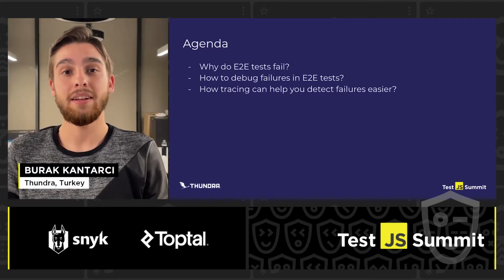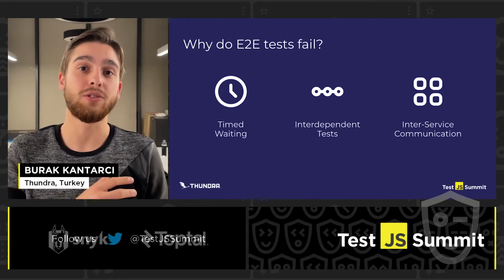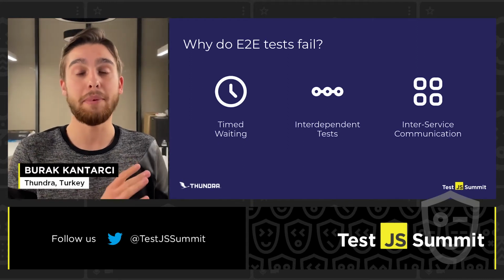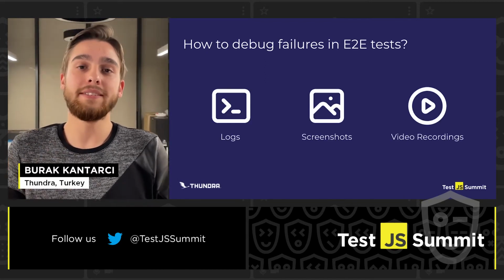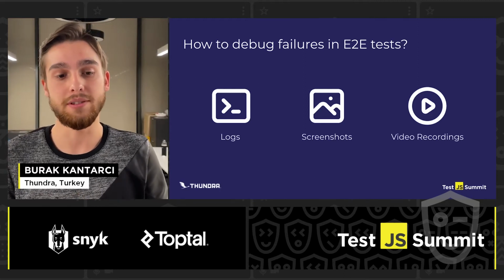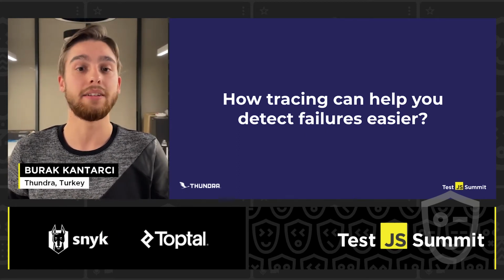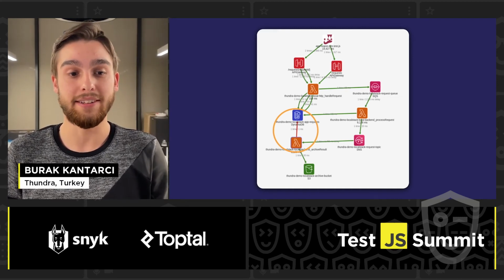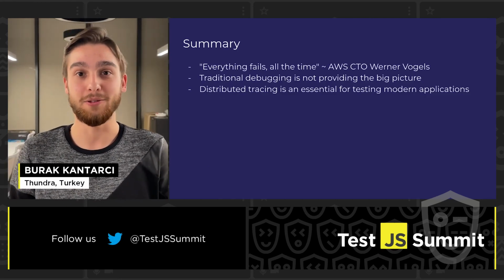Why Tracing is a Lifesaver for E2E Tests of Distributed Systems? - Burak Kantarci, TestJS Summit'21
Talk: Why Tracing is a Lifesaver for E2E Tests of Distributed Systems?